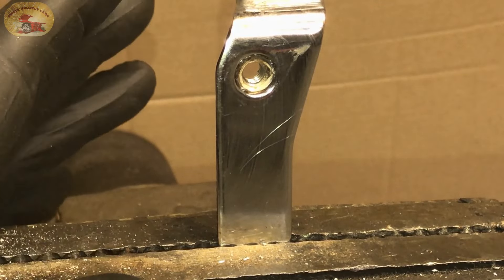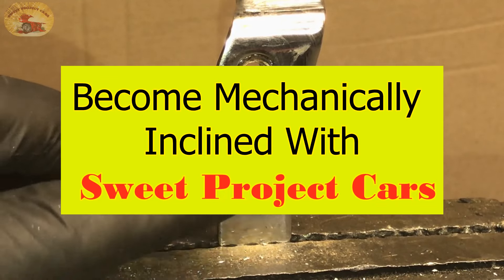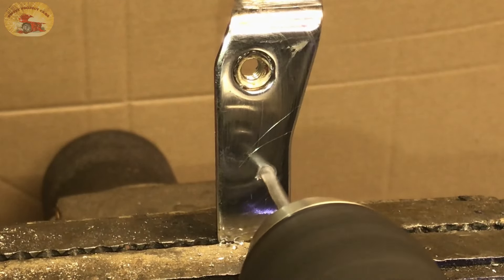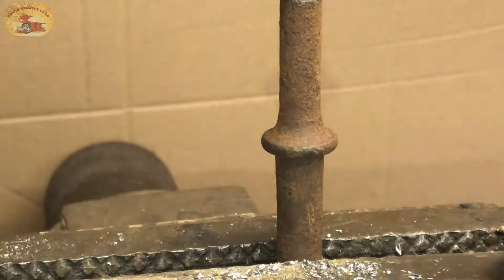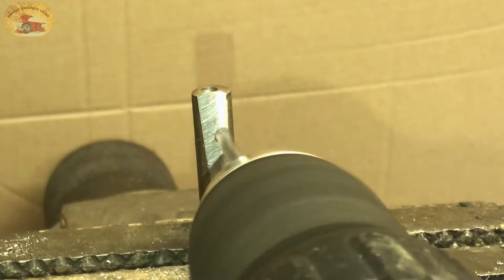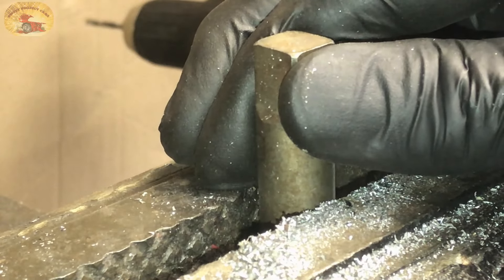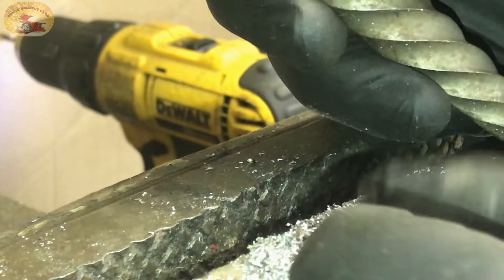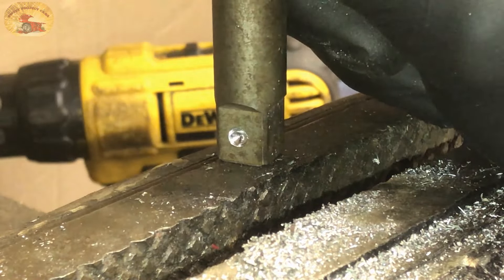How To Drill Very Hard Materials at Home...CHROME, STAINLESS, Broken Taps or Screw extractors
Now you can remove broken taps or easy outs/screw extractors along with drilling chrome parts. We share with you how and what to use to drill the hardest materials know to man.

Drill Bit

Drill Bit Set

Cordless Hand Drill

Screw Extractors

The small compensation we receive from these amazon links helps to keep our channel available to you